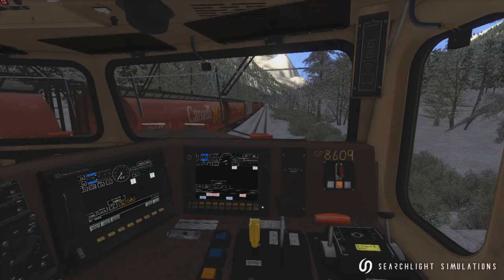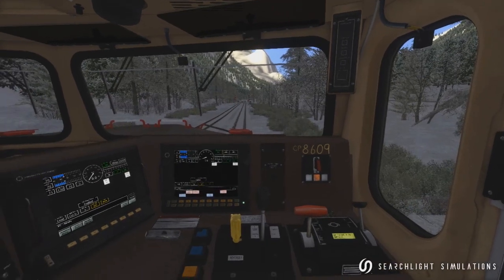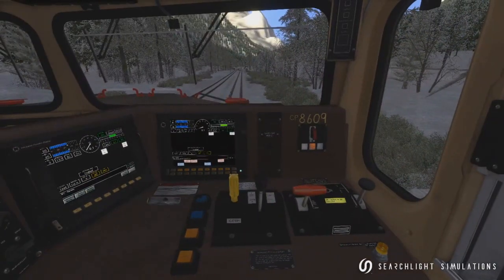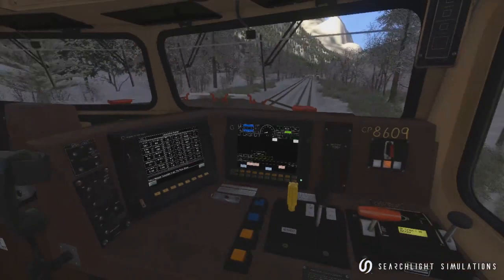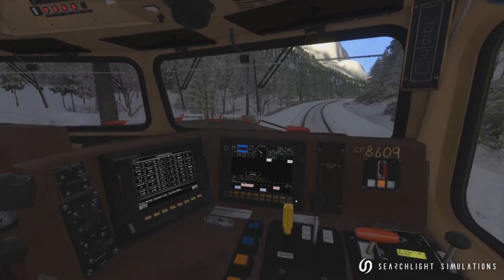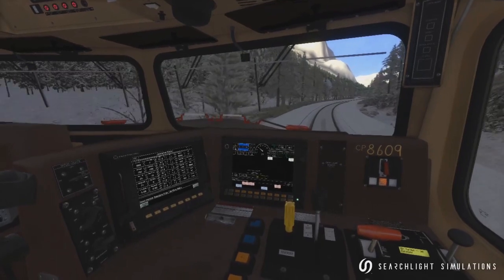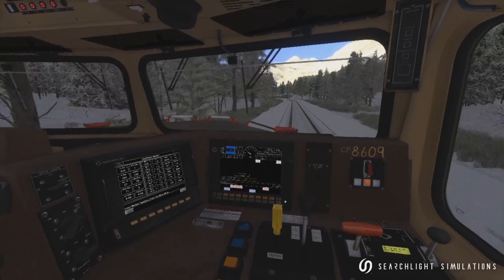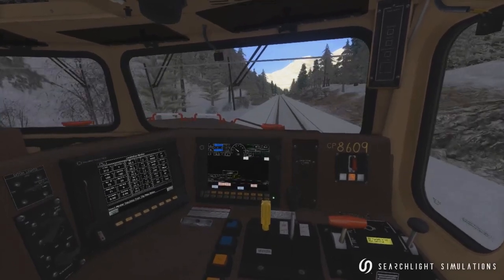Train Simulator: Canadian Pacific AC4400 - Tutorials - #1. Train Handling